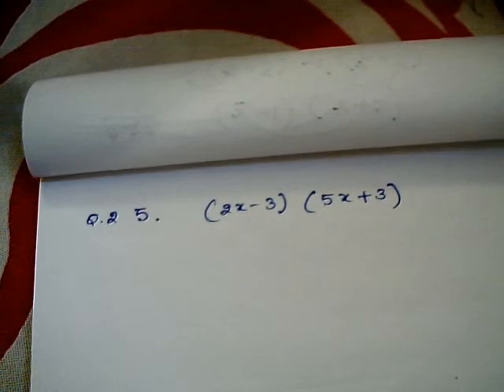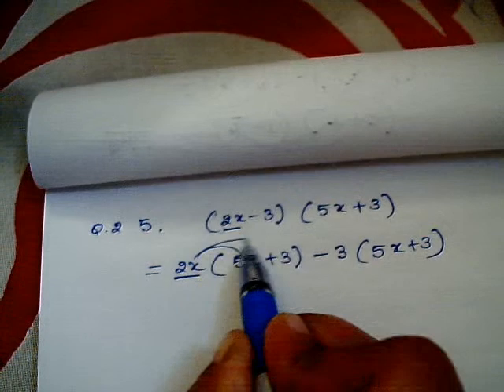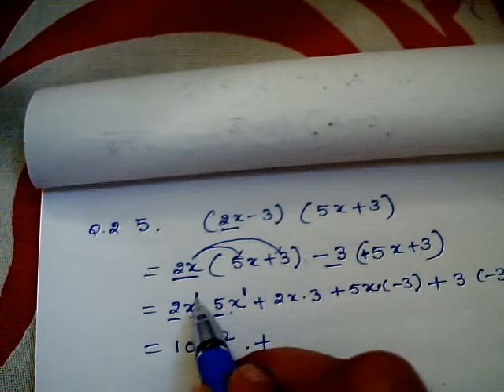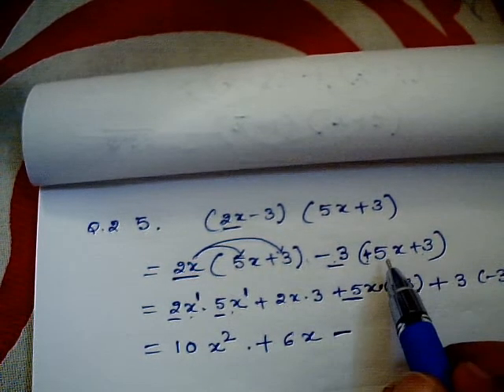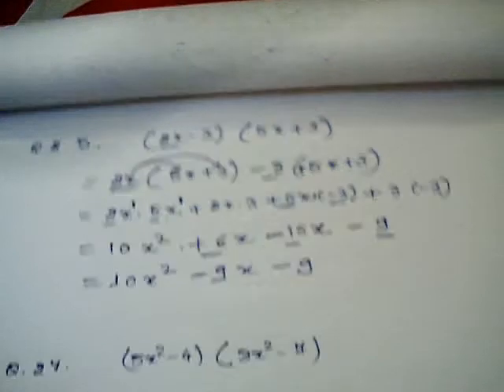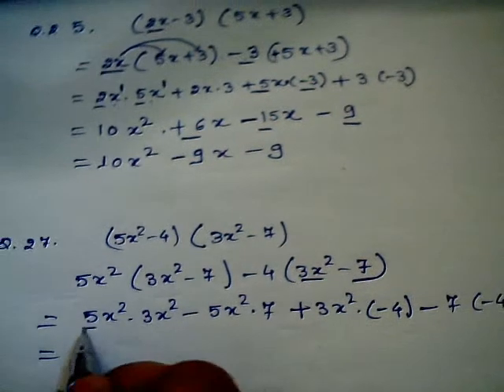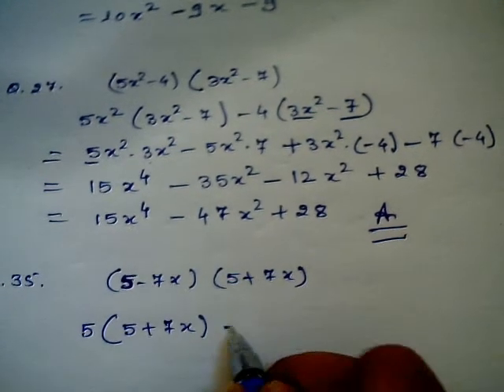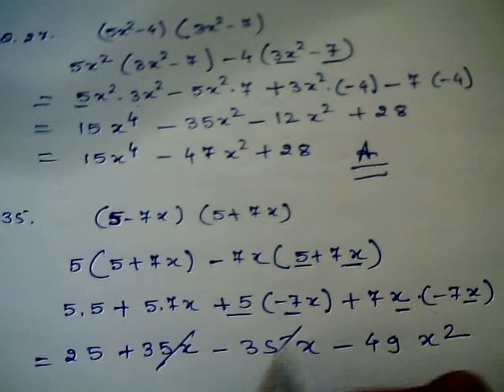Product Multiplication 2